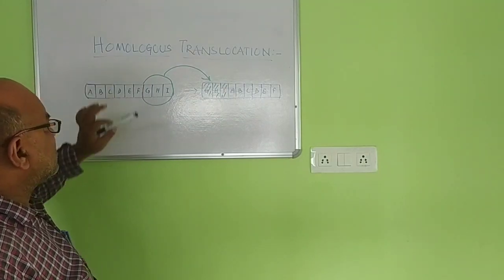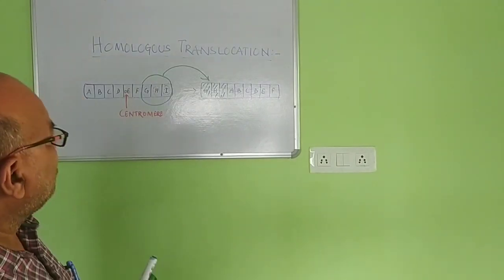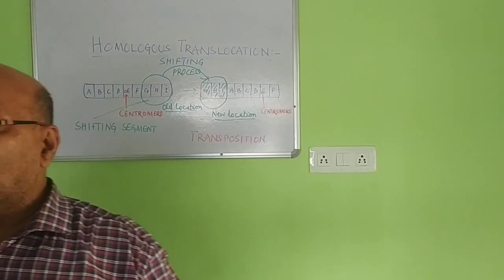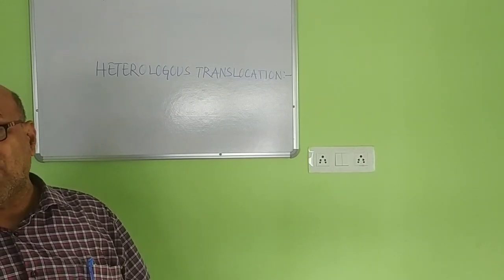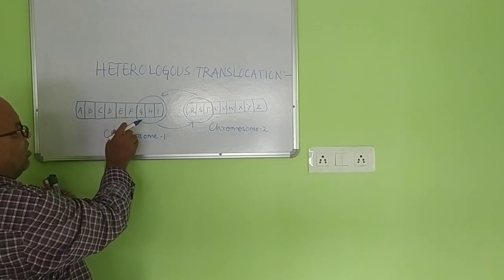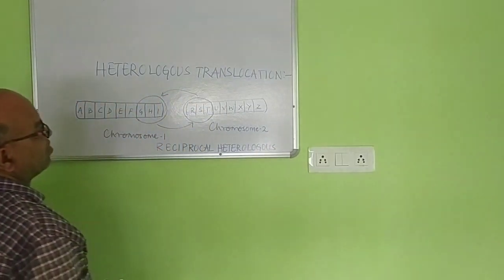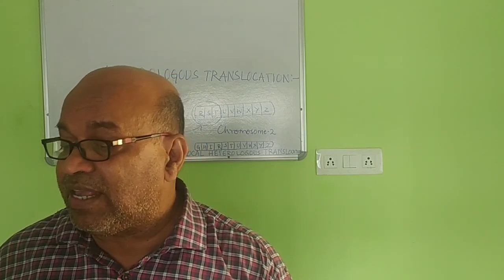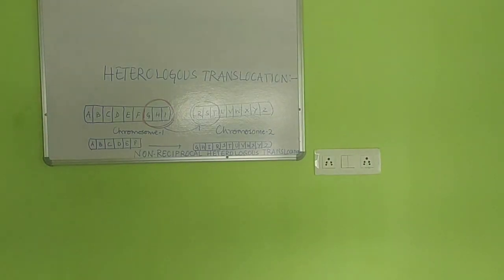+3 third year science semister 6 core-14 unit-3 aberration part 2